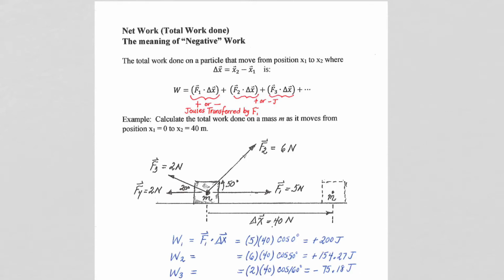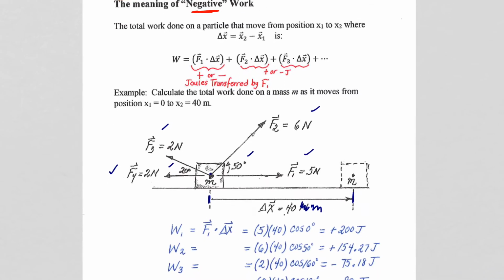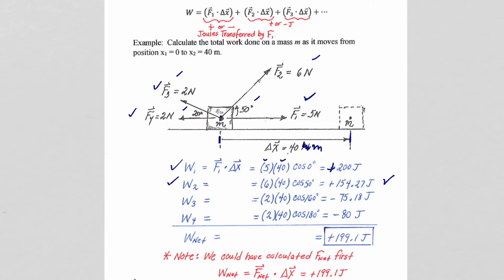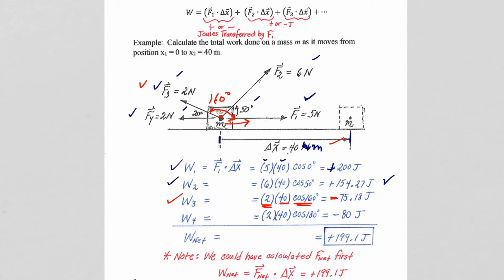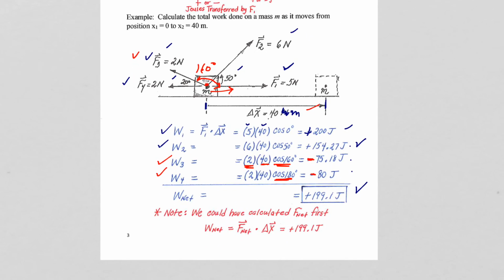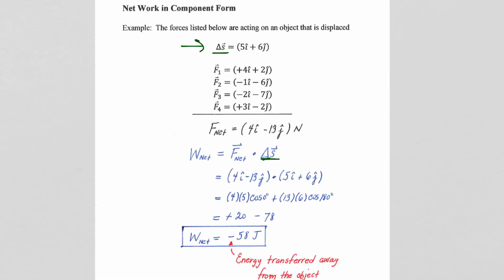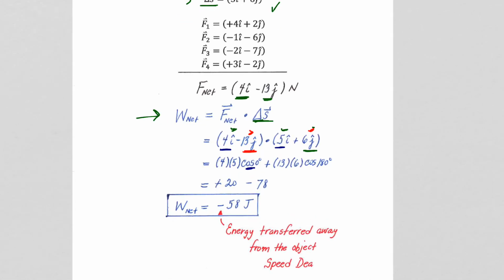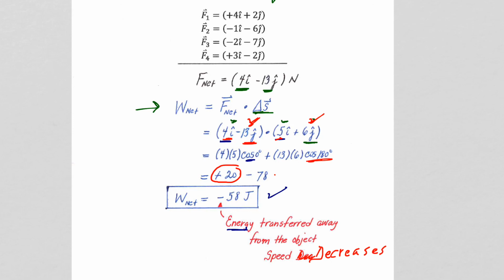Ch7 Work Energy Guided Notes 2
Net Work and The Meaning of “Negative” Work